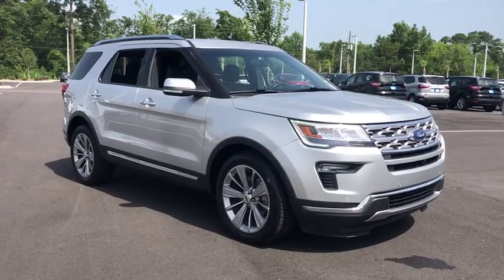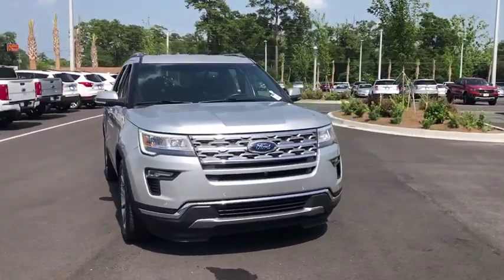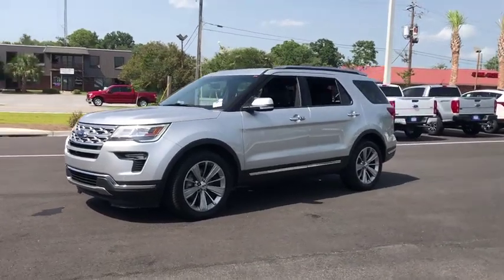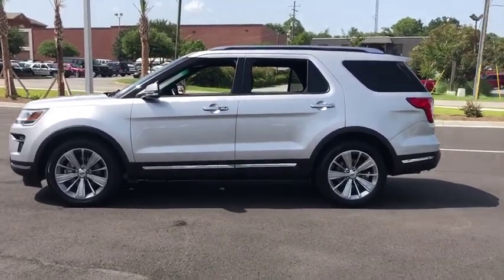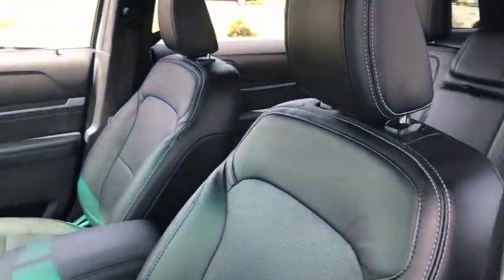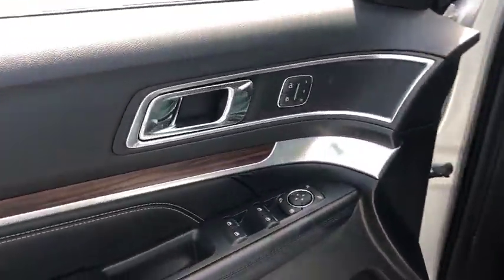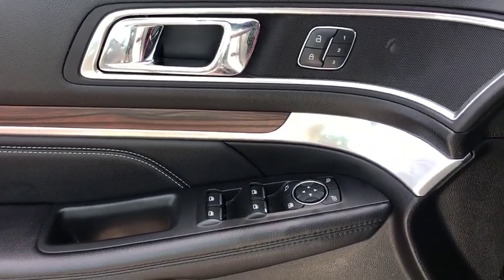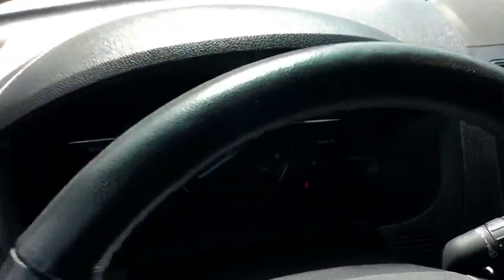2018 Ford Explorer Brunswick, Jacksonville, Waycross, Jessup, Hinesville, GA HX1059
Ingot Silver Metallic U 2018 Ford Explorer available in Hinesville, Georgia at JC Lewis Ford Hinesville. Servicing the Brunswick, Jacksonville, Waycross, Jessup, GA area.

JC Lewis Ford Hinesville
305 W Oglethorpe Hwy

One-Owner**  Clean CARFAX.  Southeastern Trade*  brSPECIAL FEATURES:  Navigation with Voice Activation.  Front & Rear Cameras.  Reverse Sensors.  Remote Start.  20 Wheels.  Heated Leather Steering Wheel with Cruise & Audio Controls.  Hands-Free Liftgate.  10-Way Power Heated/Cooled Front Seats.  Heated 2nd Row Seats.  110V Outlet.  Sony Audio.  Sync 3 & Connect.  Universal Garage Door Opener.  Push Button Start.  brRecent Arrival! Odometer is 2301 miles below market average!